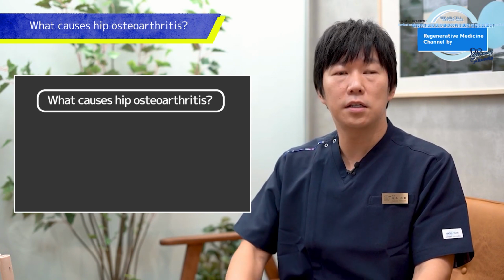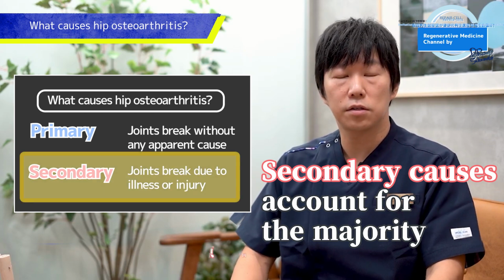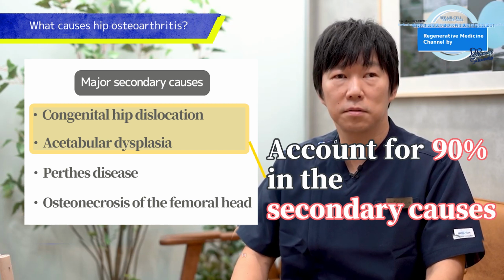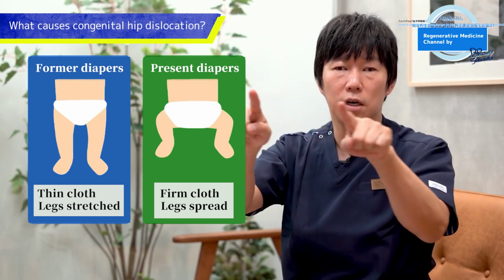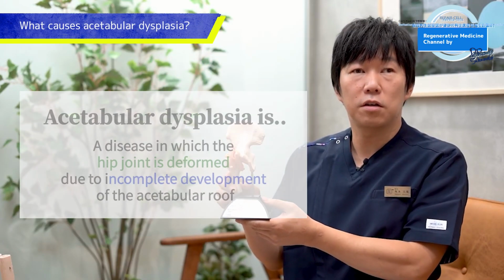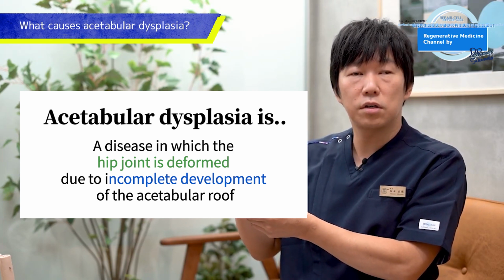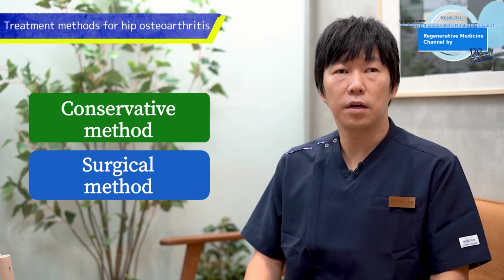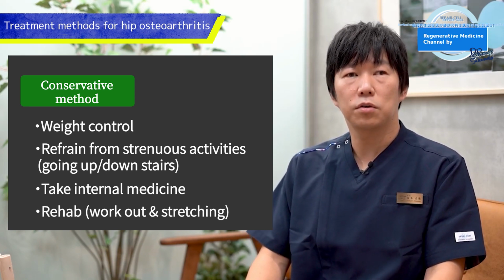Regenerative medicine for hip osteoarthritis - A new treatment with less pain [Doctor's commentary]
Regenerative medicine (stem cell therapy/PRP therapy) is highly effective for hip osteoarthritis.

Regenerative medicine, including stem cell therapy and PRP therapy, is a new treatment method. Contact our clinic, which has been approved by the Ministry of Health, Labor and Welfare (Japan).

(Table of contents)
0:14 What causes hip osteoarthritis?
1:12 Are diapers one of the causes of congenital hip dislocation?
1:46 How to diagnose hip osteoarthritis
2:06 The two treatment methods for hip osteoarthritis (conservative/surgical)
2:26 In what conditions is surgery required?
2:52 Regenerative medicine is also effective for hip osteoarthritis
3:15 Stem cell therapy that relieves pain
4:00 PRP therapy that relieves pain

●About Dr. Sakamoto
Sadanori Sakamoto
Director of Medical Corporation Mikiyukai

After graduating from the Faculty of Medicine, Kansai Medical University, I was engaged in a wide range of treatments from outpatient to surgical operations. Then, I came across a new treatment method called ""regenerative medicine"" that cures diseases by maximizing the functions of one's own cells and original healing power. As I saw a great potential of regenerative medicine, I was quick to adopt it and provided treatment to a number of patients. Since then, I have been providing stem cell therapy and PRP therapy, while offering correct information on regenerative medicine.